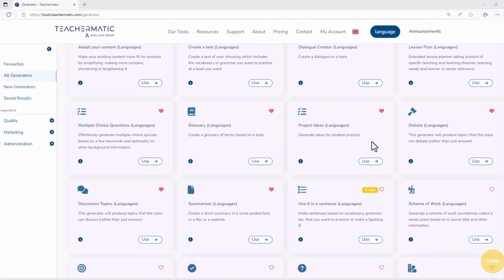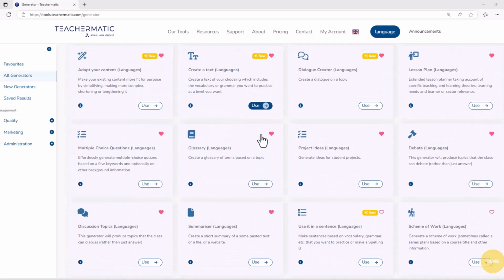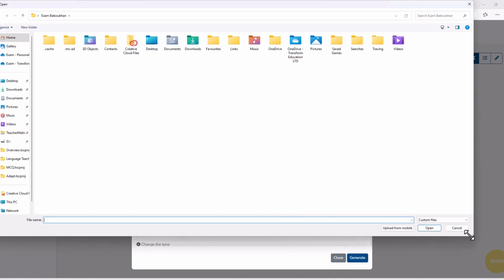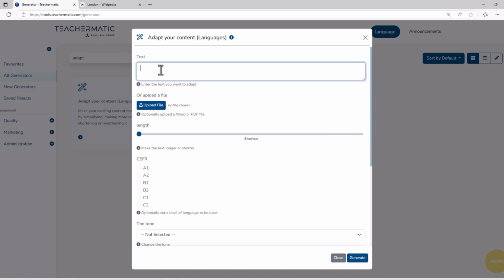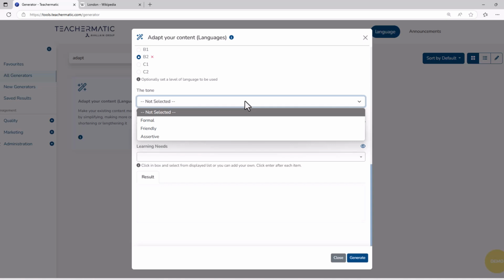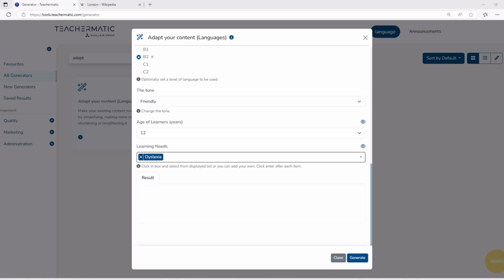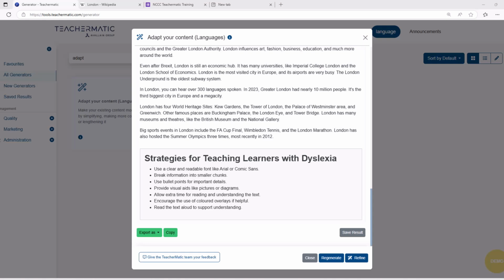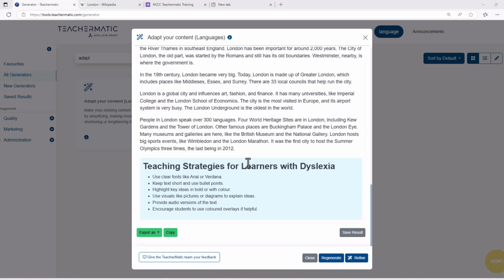Tutorial Series | Generators | Adapt your content | Language Teaching Edition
Make your existing content more fit for purpose by simplifying, making more complex, shortening or lengthening it.